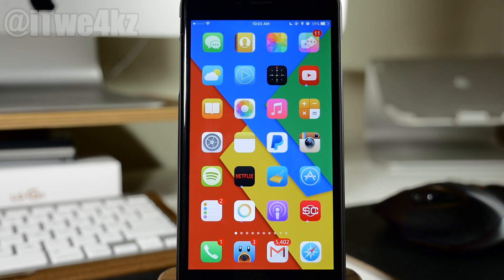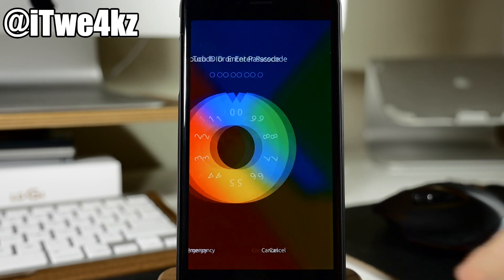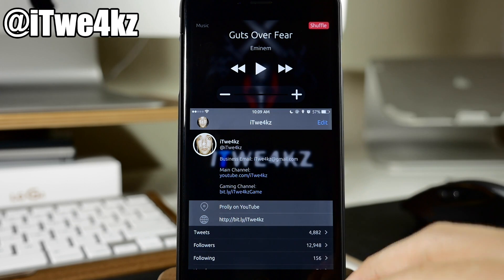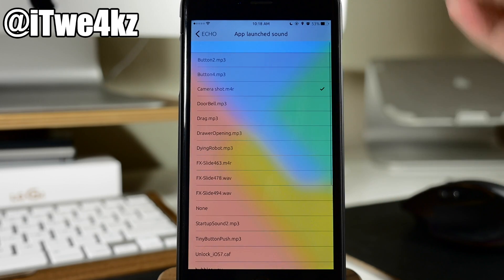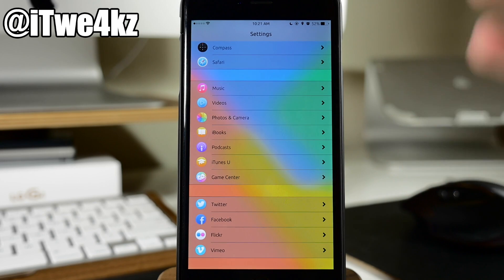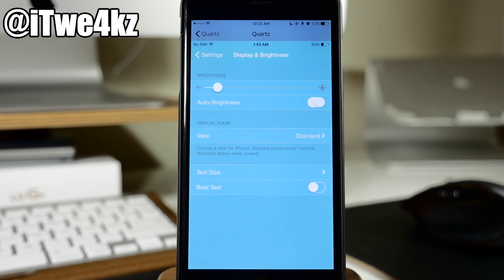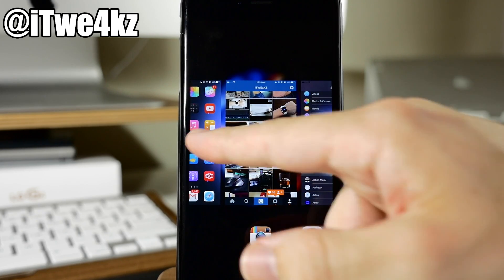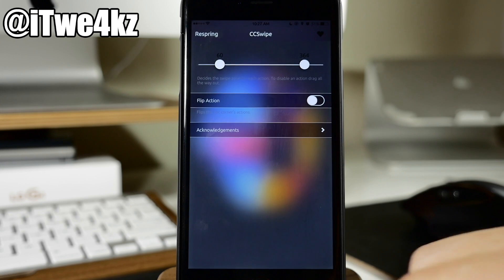Top 5 Best Cydia Tweaks - iOS 8.1.2 Jailbreak - Part 1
Top 5 Best Cydia Tweaks  - Part 1
Twe4kz & Themes for iOS 8

How to Jailbreak your Device

BE SOCIAL WITH ME!